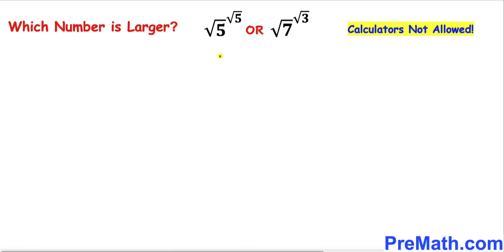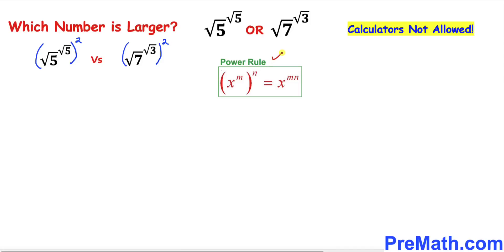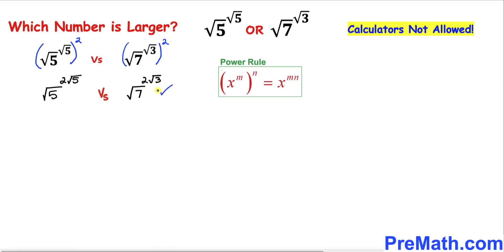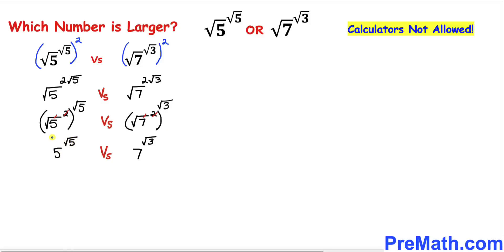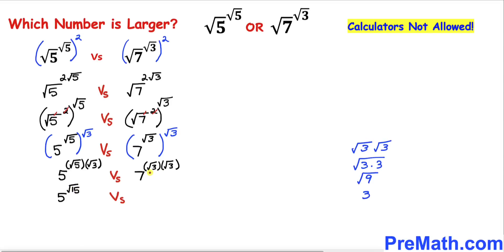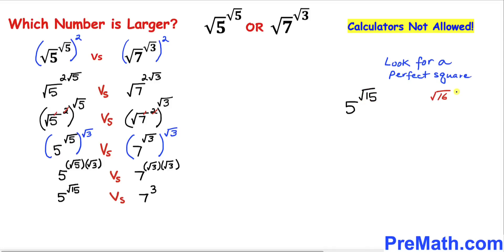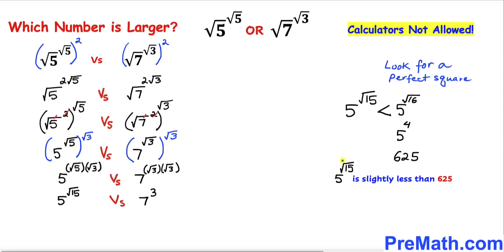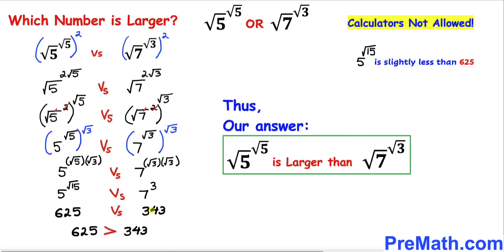Calculators NOT Allowed | Learn this easy way | Math Olympiad Training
Which Number is Larger? Step-by-step tutorial by PreMath.com

math olympics
olympiad exam
math olympiada
British Math Olympiad
blackpenredpen
olympics math
olympics mathematics
Number Theory
mathcounts
math at work
exponential equation
Po-Shen Loh
Olympiad Mathematics
Rational Equation
Radical Equation
Competitive exam
Competitive exams
Which Number is larger?
Calculators NOT Allowed
Radical Number
Radical
Radical Numbers
Nested Exponents
power rule